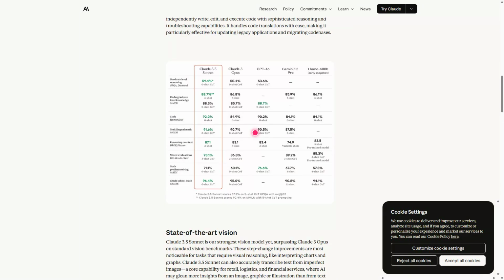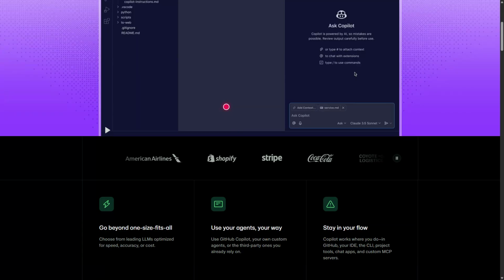Build a Full Web App in 5 Mins with Claude Artifacts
Can you really build a full web app in 5 minutes with zero setup? In this video, I demonstrate how to use Anthropic's Claude Artifacts to create a complete, interactive Habit Tracker app from scratch—no VS Code, no local environment, and no manual coding required!

Claude 3.5 Sonnet and its revolutionary Artifacts feature allow you to generate, preview, and iterate on code instantly inside your browser. Whether you are a beginner looking to get into web development or an experienced developer wanting to prototype ideas fast, AI app development has never been easier.

Watch step-by-step as we go from a simple prompt to a fully working web application in under 5 minutes.

⏱️ Timestamps:
0:00 - Intro
0:35 - What are Claude Artifacts?
1:15 - Prompting Claude to Build a Habit Tracker
2:45 - Live App Preview & Testing
4:10 - Refining & Customizing the Web App
4:50 - Final Results & Conclusion